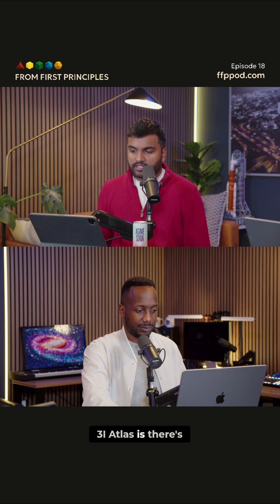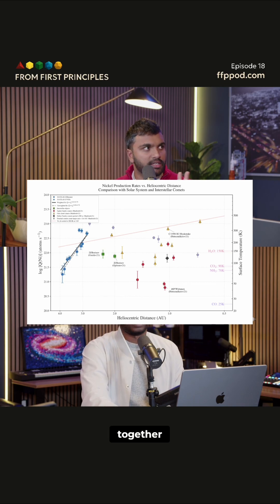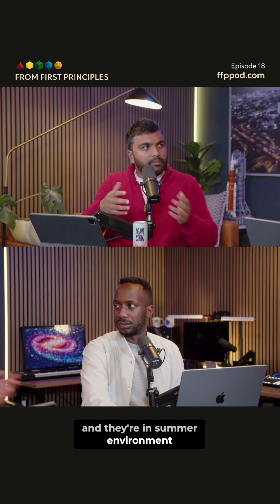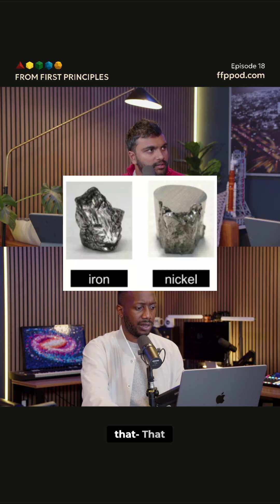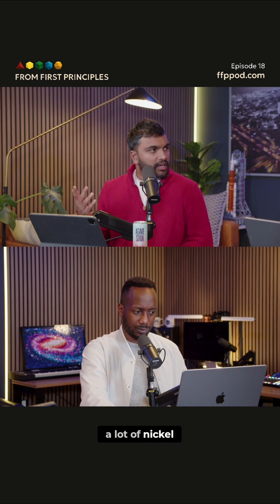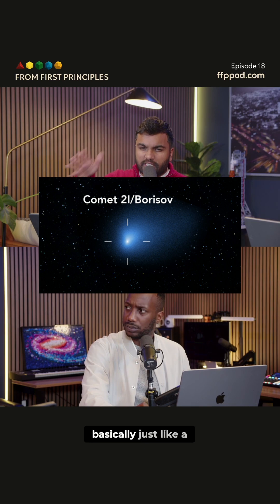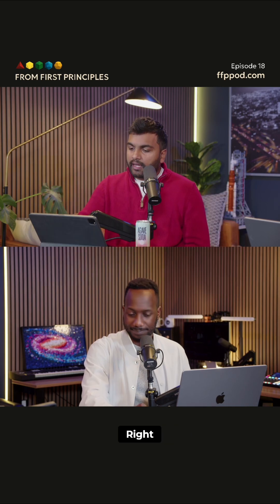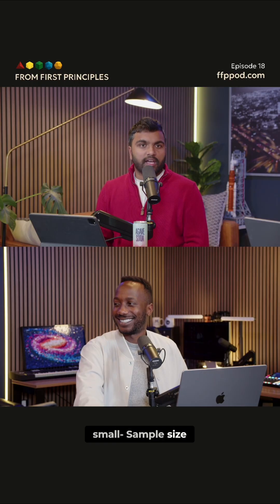Comet Mysteries: Space Data, Nickel Anomaly & Mars Observations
Why does comet 3I Atlas have lots of nickel but not much iron? A very weird ratio raises questions about its formation. What does this oddity tell us about interstellar visitors?